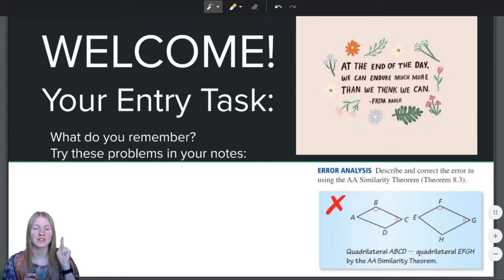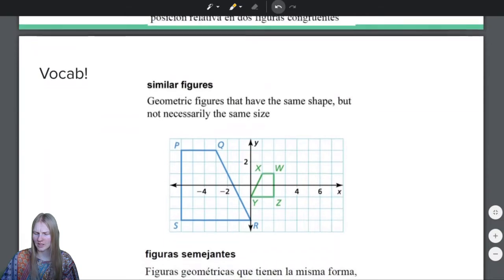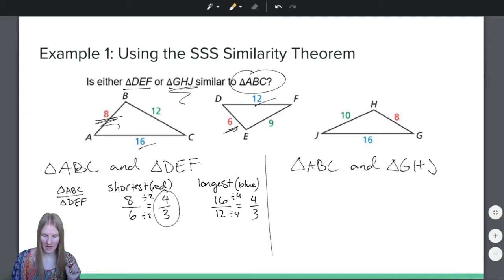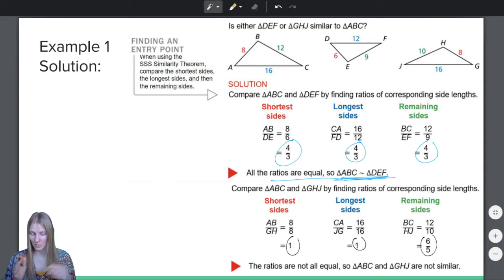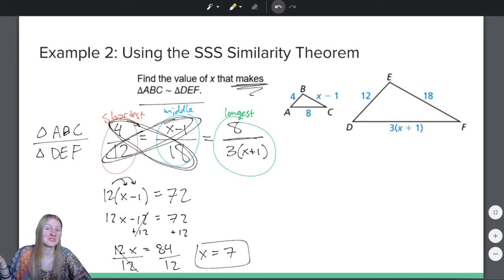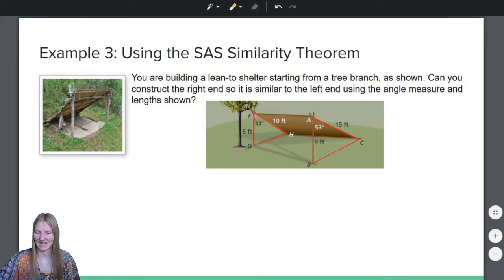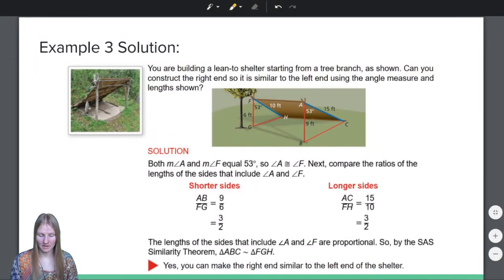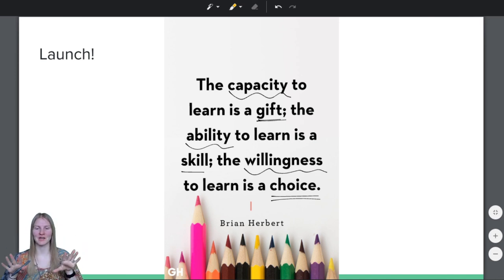Section 8.3 (Geo)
In 8.2, we learned how to show that two triangles are similar using the angles of the triangles. Can we use the sides to show triangles are similar? If so, how? In this video, we'll discuss the SSS and SAS Similarity Theorems that will show you how! :)

0:00 - Entry Task
2:17 - Learning Target & Success Criteria
3:09 - Corresponding Parts
4:36 - Similar Figures
5:03 - Side-Side-Side (SSS) Similarity Theorem
5:58 - Example 1: Using the SSS Similarity Theorem
13:58 - Example 2: Using the SSS Similarity Theorem
21:30 - Side-Angle-Side (SAS) Similarity Theorem
22:53 - Example 3: Using the SAS Similarity Theorem
28:09 - Concept Summary: Triangle Similarity Theorems
29:06 - Assess Your Understanding
29:55 - Practice Problems
30:10 - Launch!